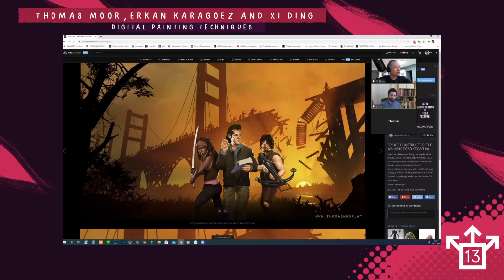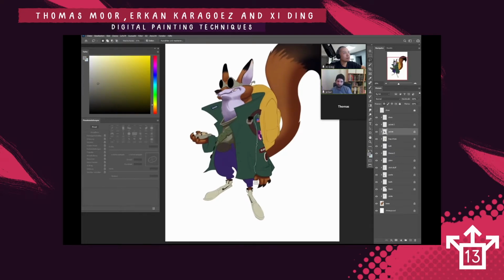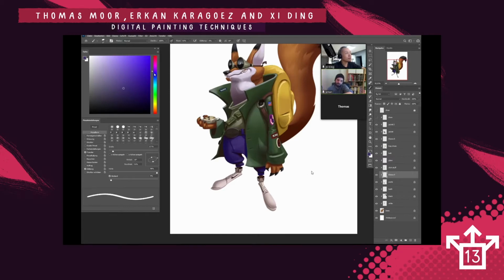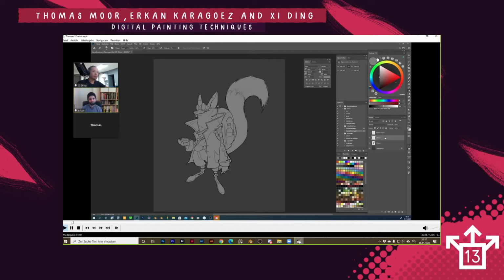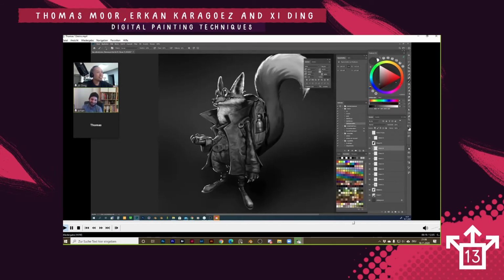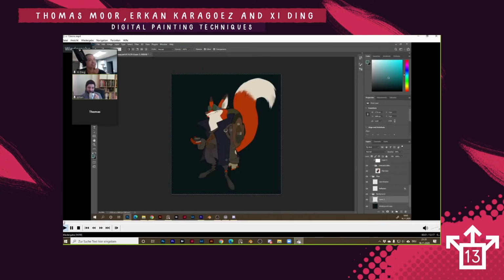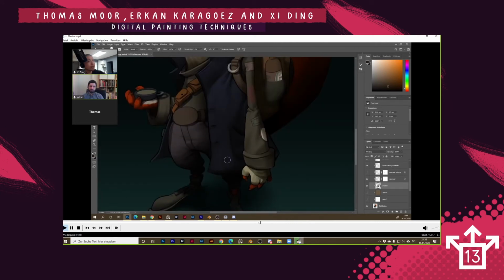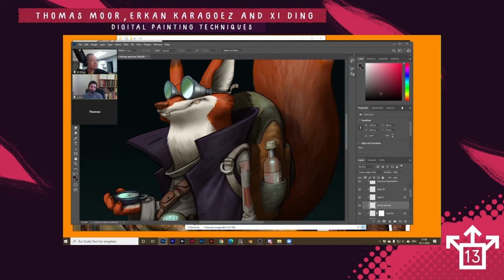Thomas Moor, Erkan Karagoez and Xi Ding: Digital Painting Techniques (PIXELvienna 2020)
Thomas Moor Erkan Karagoez and Xi Ding give insights into their professional digital painting techniques.